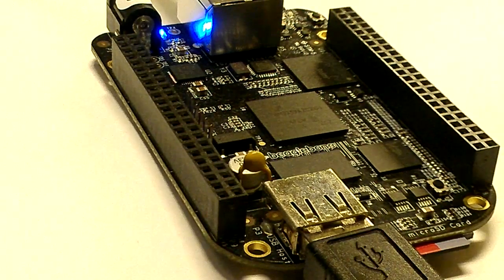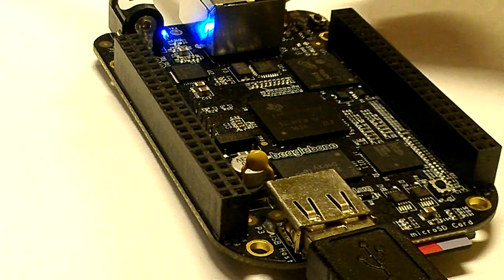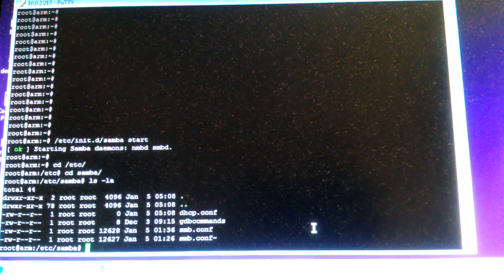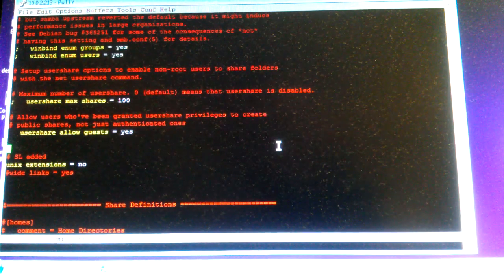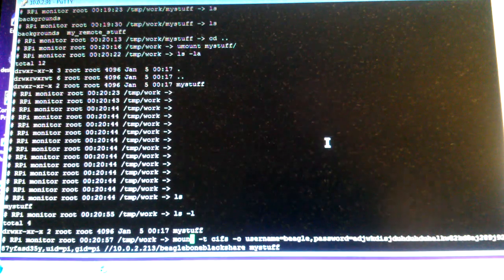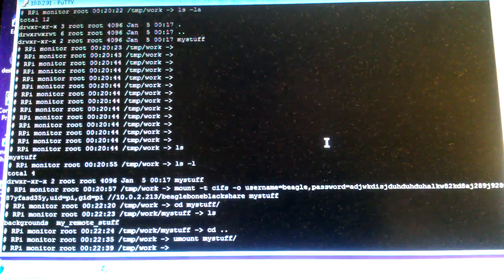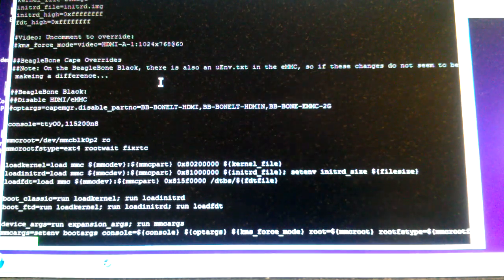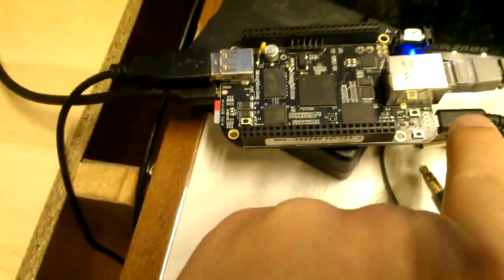BeagleBone Black Running Debian Linux as File Server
BeagleBone Black running debian linux as a samba file server.

I using a base install of debian linux. This embedded version has no GUI/X Windows installed. So you'll only get a text console.

First install samba:
apt-get -y install samba samba-common-bin

Start samba:
/etc/init.d/samba start

Configure samba:
/etc/samba/smb.conf

Add user and set password:
smbpasswd -a beagle
/etc/init.d/samba restart

Client:
mount -t cifs -o username=beagle,password=xxx,uid=pi,gid=pi //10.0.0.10/beagleboneblackshare mystuff

Recorded 1/5/2014